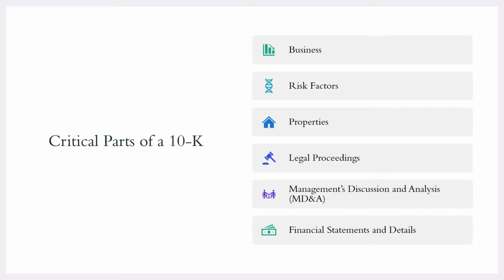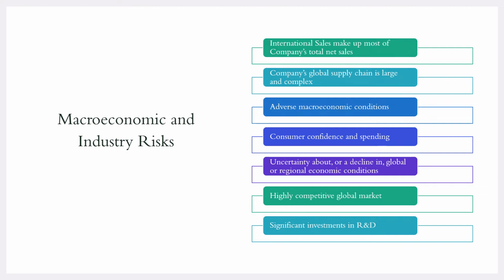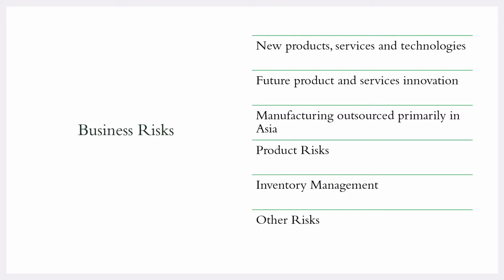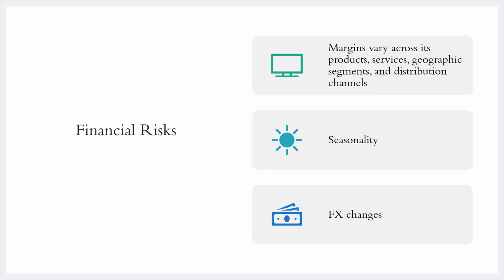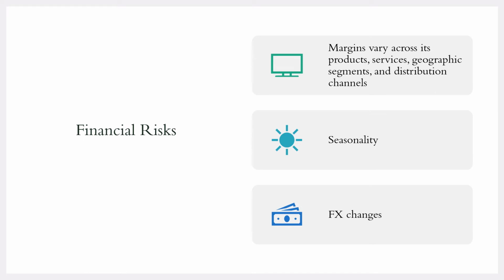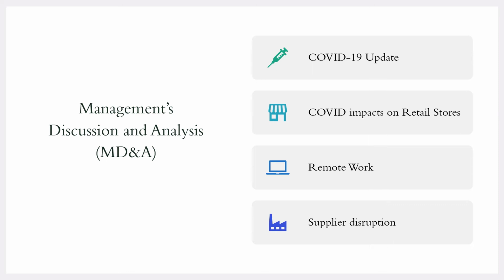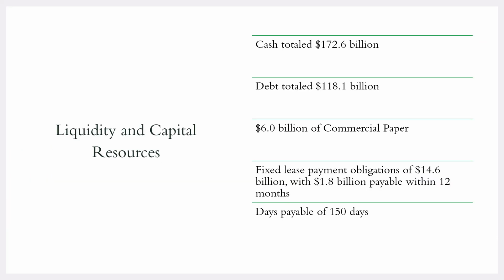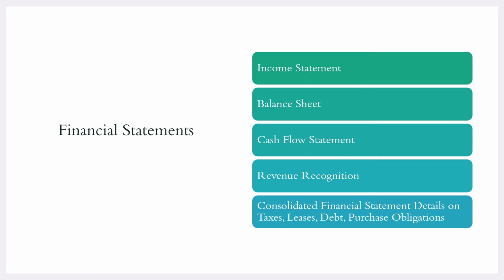How to Read a 10-K in 45 minutes or less!